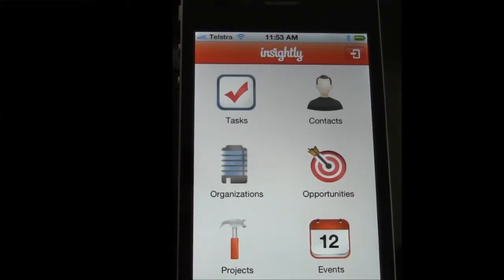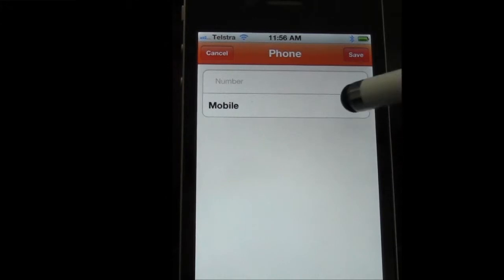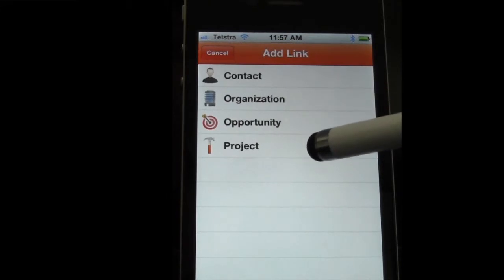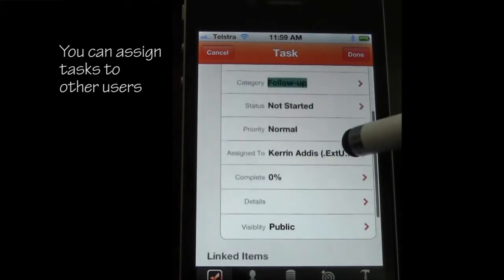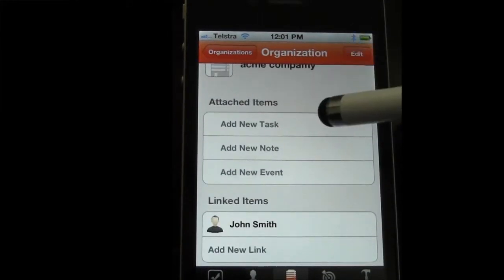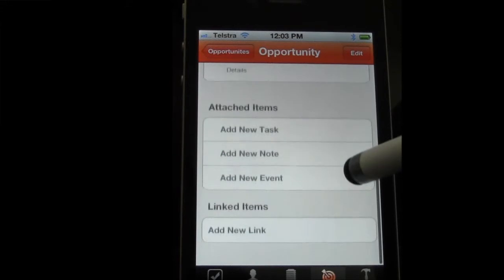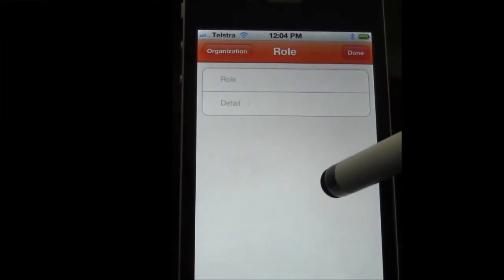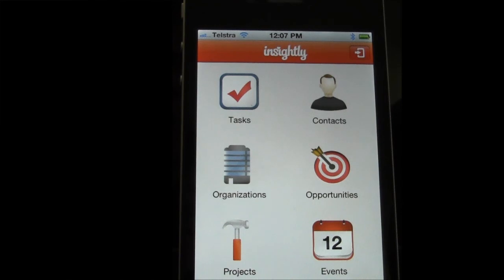Insightly iPhone App Walkthrough